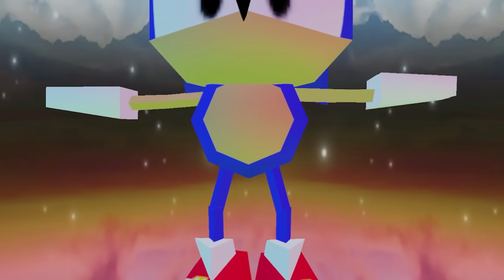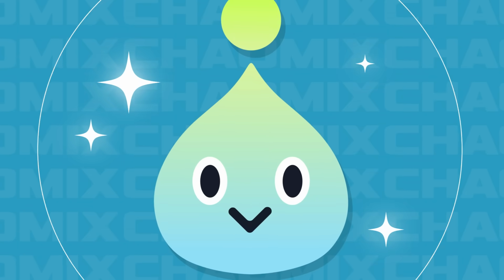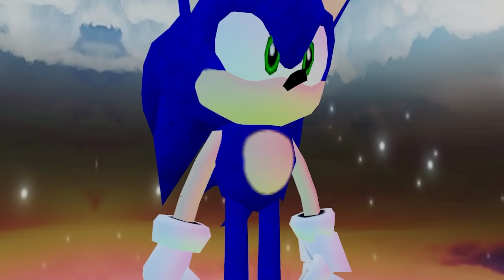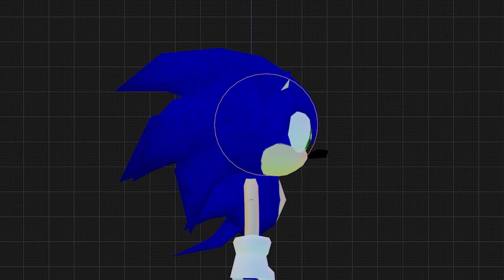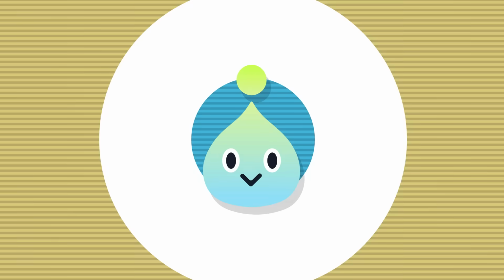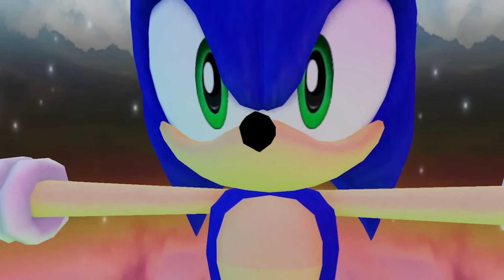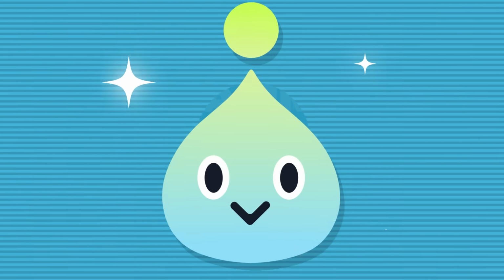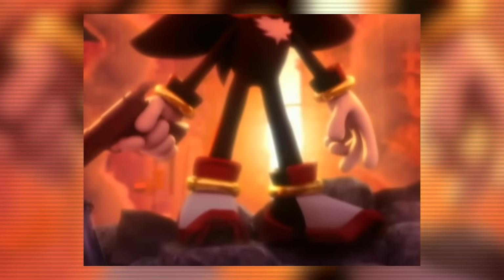Ranking EVERY Sonic 3D Model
Sonic undoubtedly has one of the greatest character designs of all time. But how well do they translate into 3D, because... let's just say not every 3D Sonic model is created equal. Let's rank every 3D model on a tier list!

Wishlist Star Garden on Steam!

0:00​​​​​​​ Intro
1:14 Rules
2:07 Ranking EVERY Sonic 3D Model
25:26 Conclusion